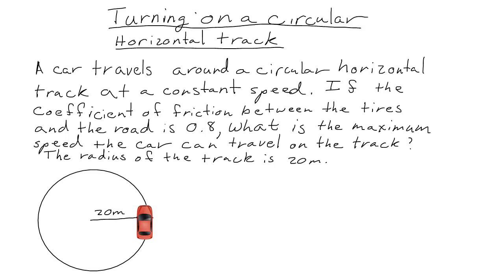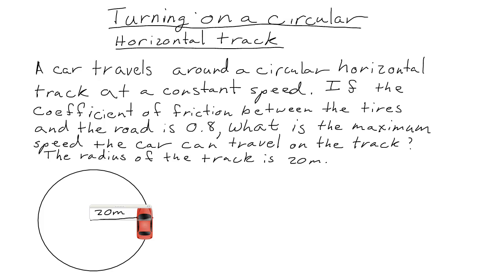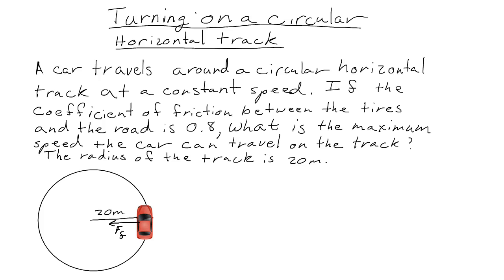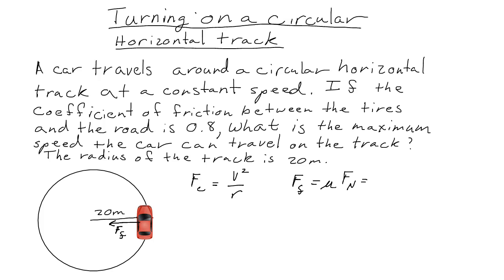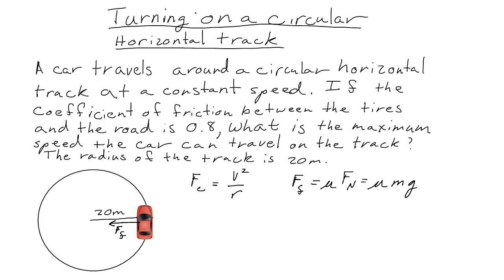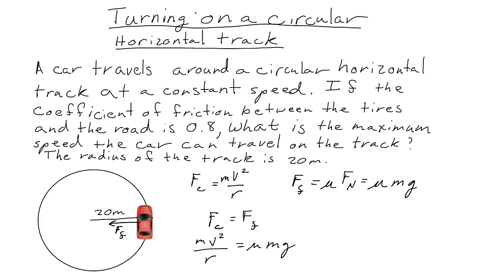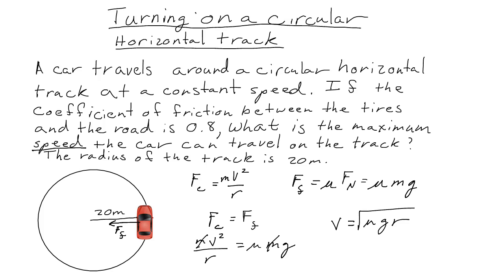Car traveling on a circular track